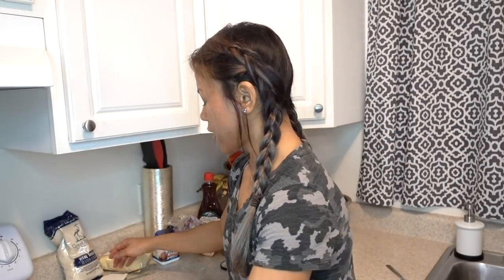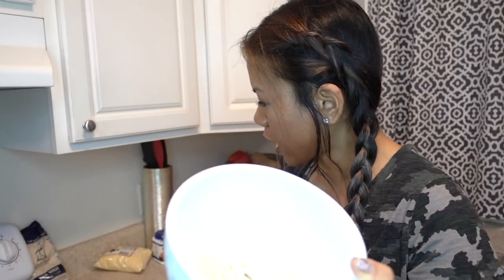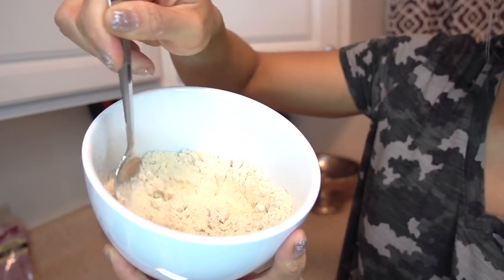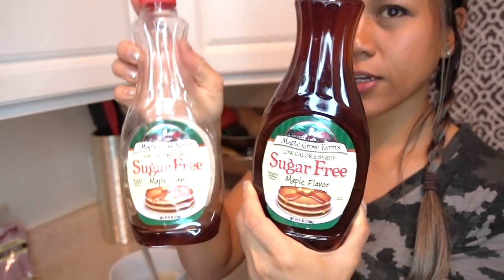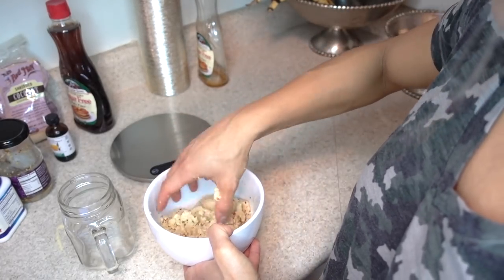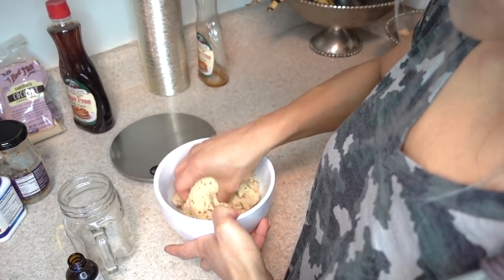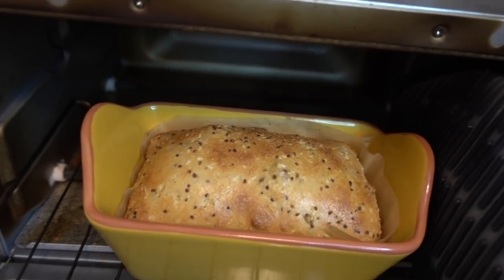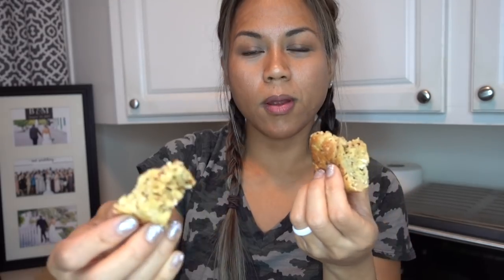HIGH PROTEIN Lemon Bread | Vegan Bodybuilder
This is my recipe for a super high protein lemon bread. It has 45g of protein, 33g of carbs and 7.5g of fat. Hope you enjoy it!

UPDATE: I recorded this video one week before I posted it. Here's some things I tried differently.

1) LESS WATER: Instead of 100g I used 3tbs. The bread was fully cooked in the middle, a bit and a bit more dense and less fluffy. I think both ways still taste good.

2) DIFFERENT MAPLE SYRUP: I ended up checking out Joseph's Sugar Free Maple Syrup at Whole Foods. There are only two ingredients. It's 3 more carbs/serving but I'll take that if it means better quality.

▶Wheat Gluten